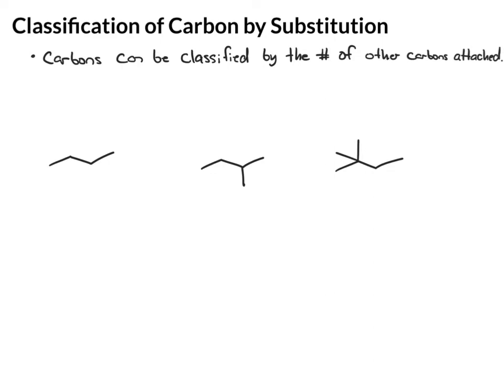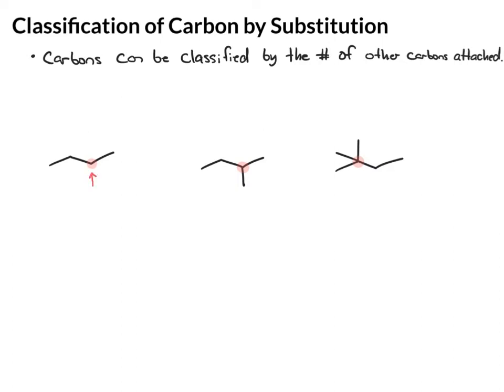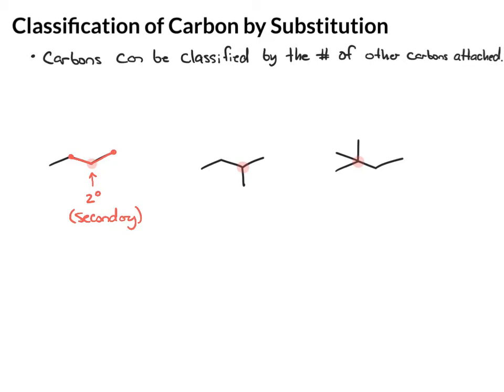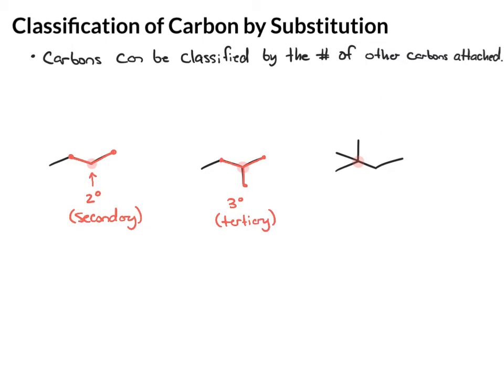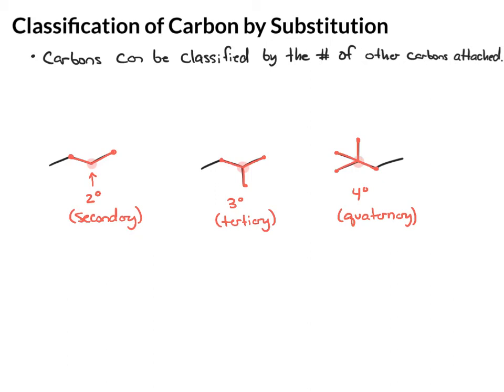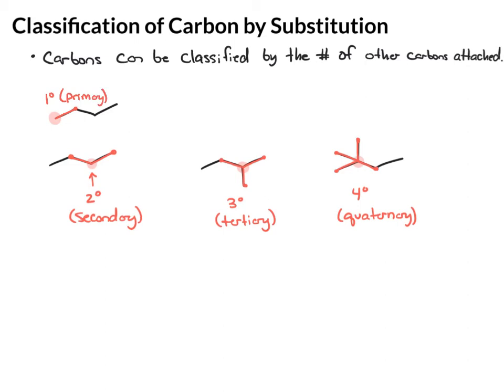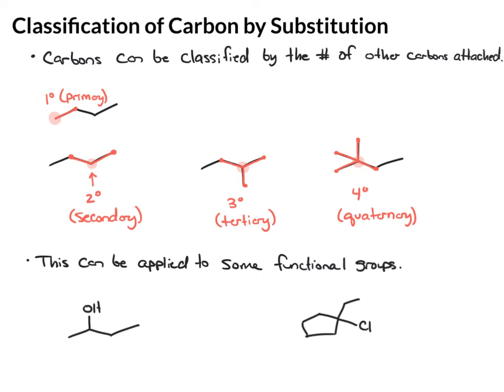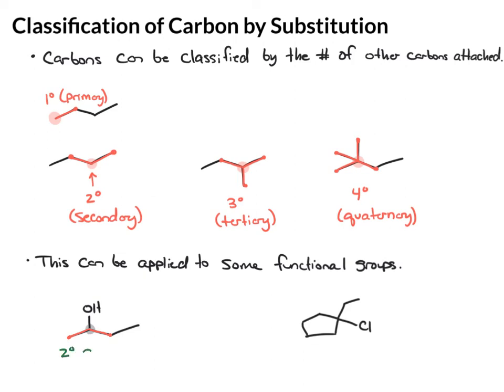3.4 - Carbon Classification System